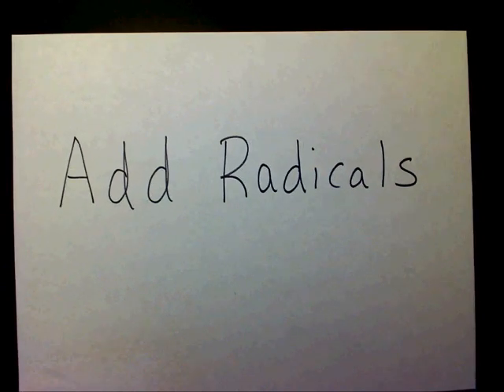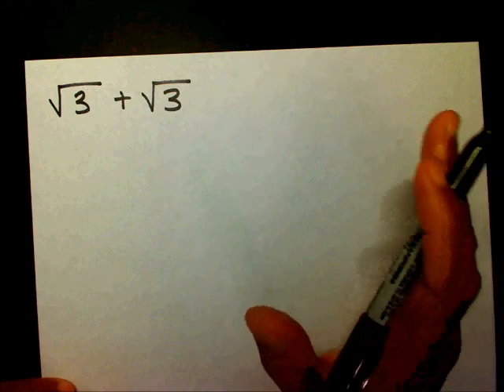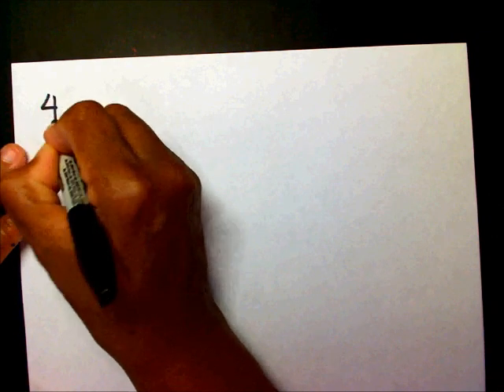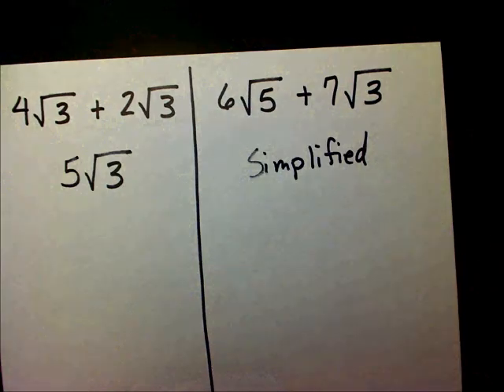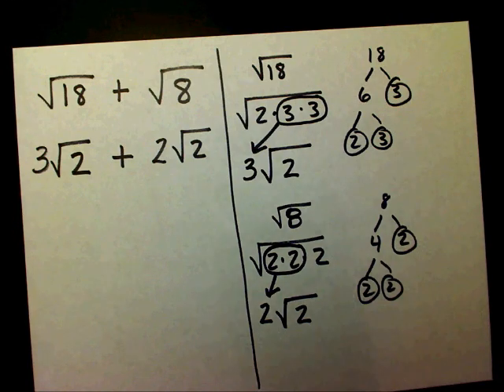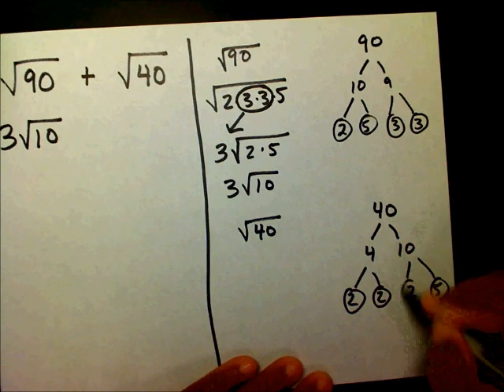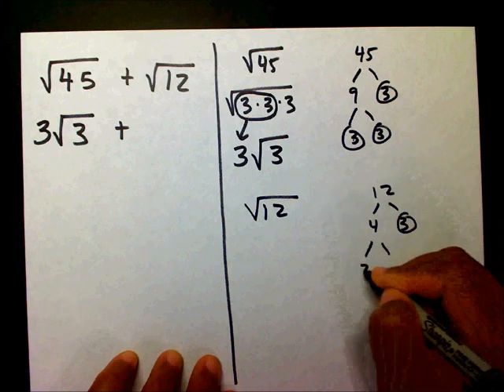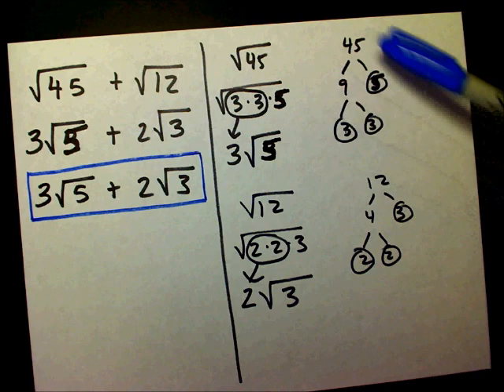Adding Radicals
How to add and simplify radicals